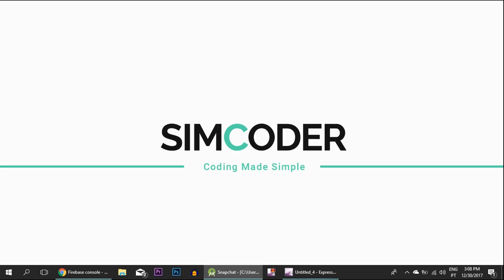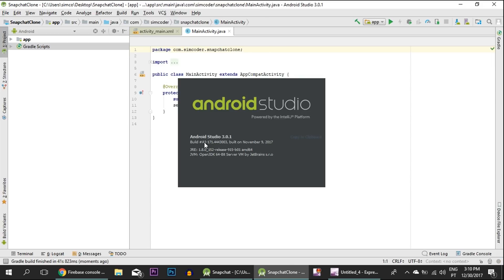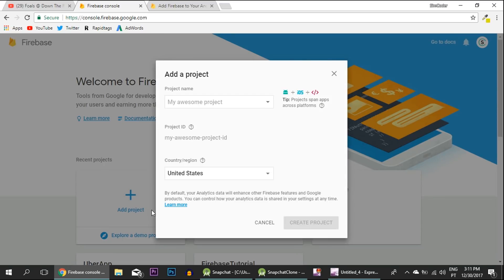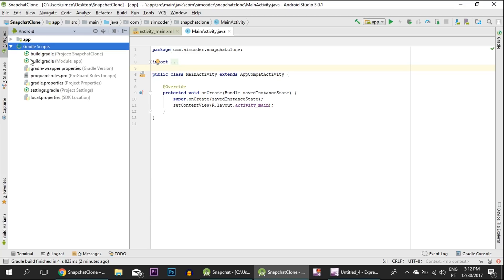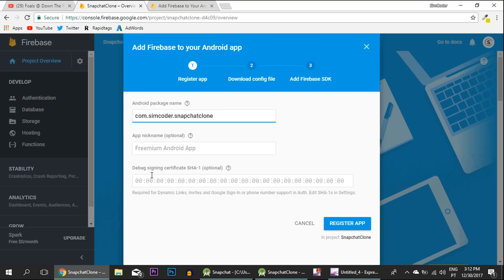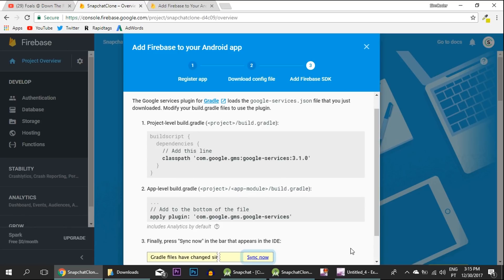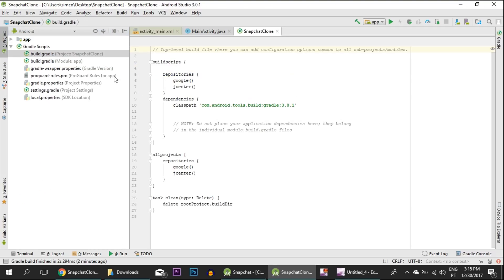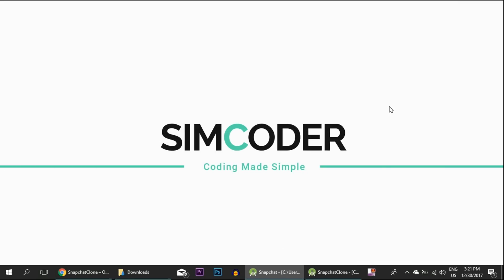Make an Android App Like SNAPCHAT - Part 2 - Getting Everything Ready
**Series Description**

Learn how to create an SNAPCHAT like android app

1 - Introduction - 0:10
2 - Creating an Android Project - 0:45
3 - Creating a Firebase Project - 2:20
4 - Connecting to Your Android Project - 3:30

**Links**